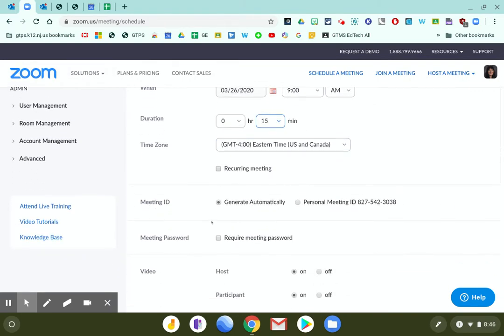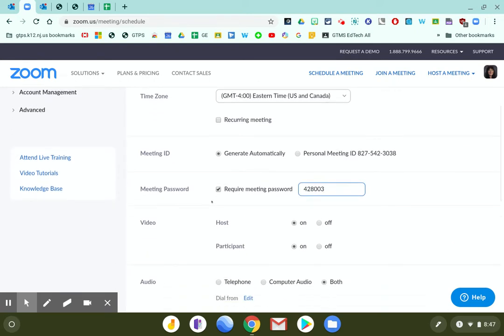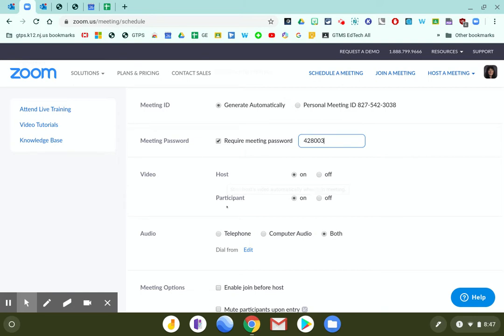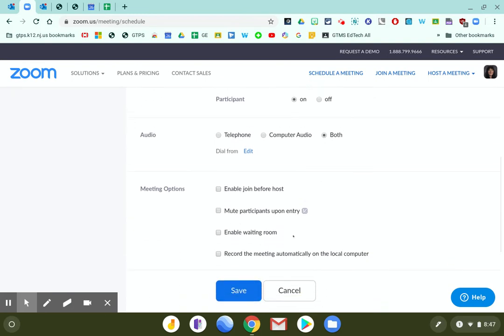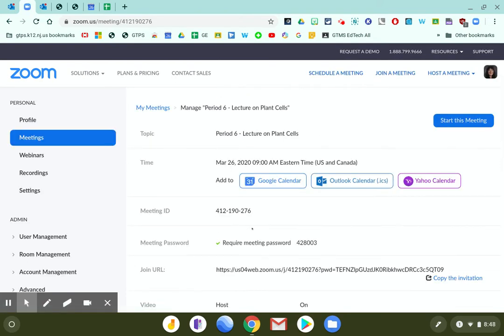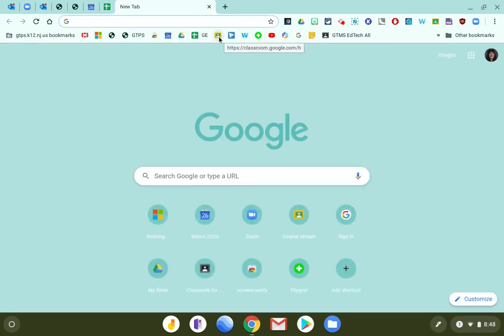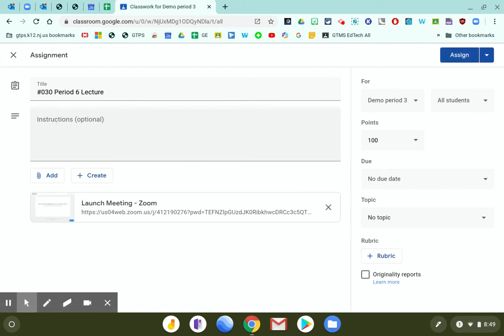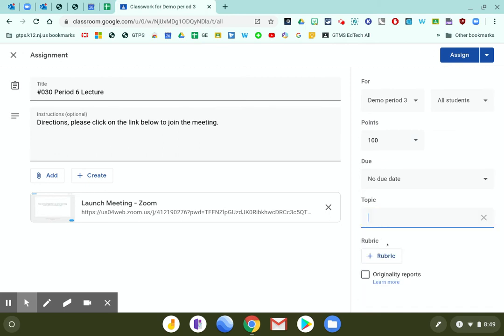Create and Configure Zoom Meetings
This screen cast will demonstrate how to create and configure a Zoom meeting.